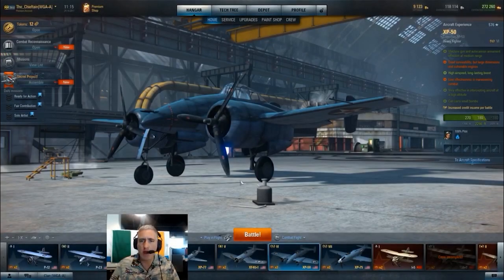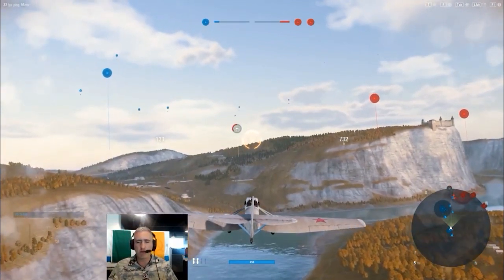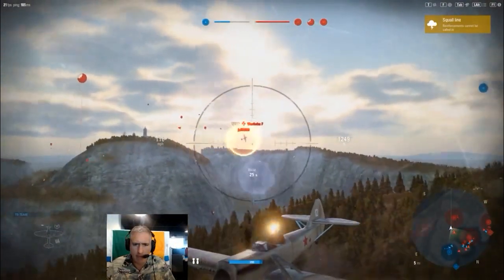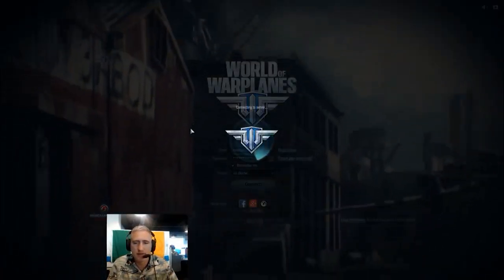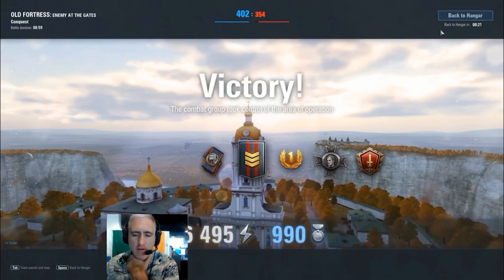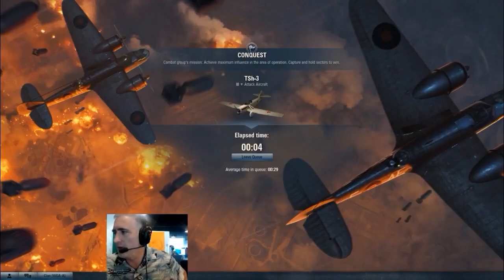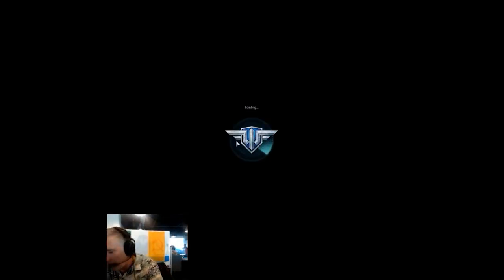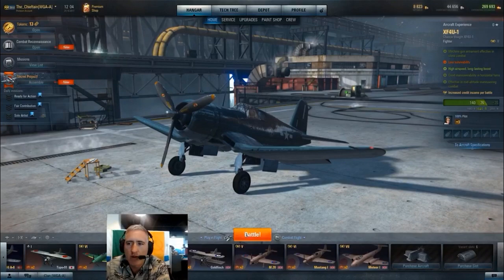World of Warplanes – Live Gameplay #8 with The Chieftain!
Fly with The Chieftain during this World of Warplanes live gameplay session!

Livestream begins at: 1:29

Want to join? Play World of Warplanes for FREE